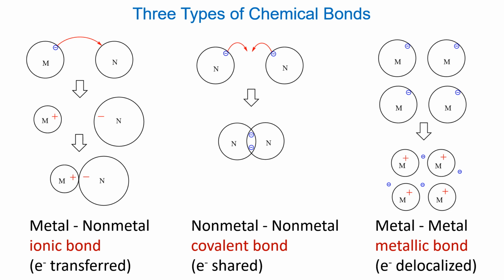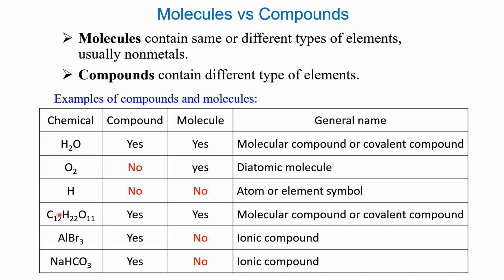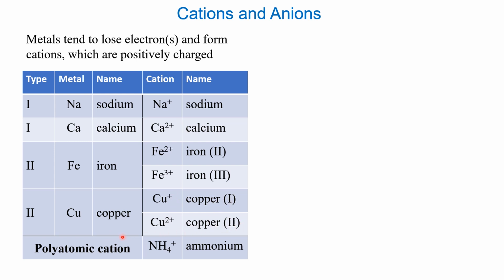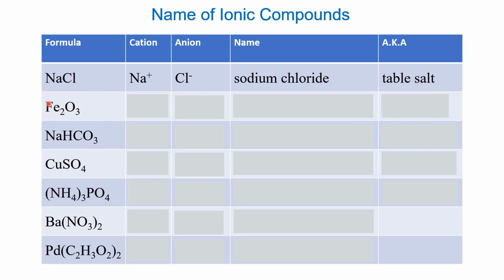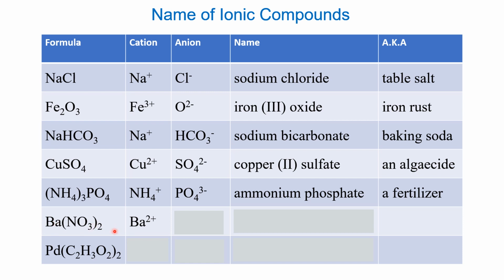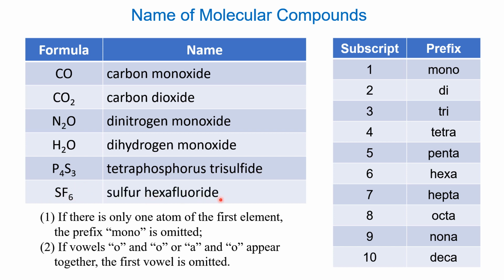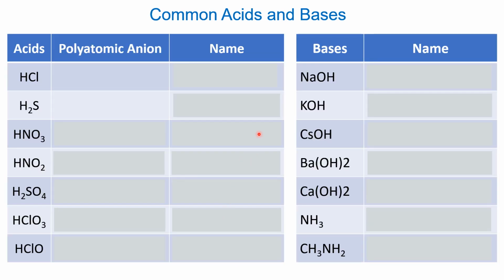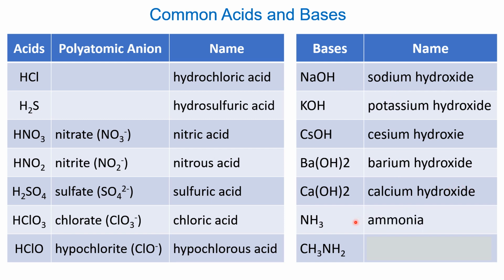Qin GenChem How to name chemicals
The nomenclature of chemical is described and examples are shown. Ionic compounds, molecular compounds, and acids are following different rule of naming.